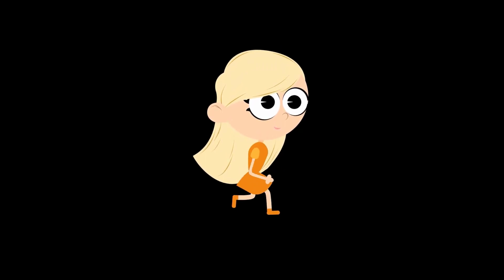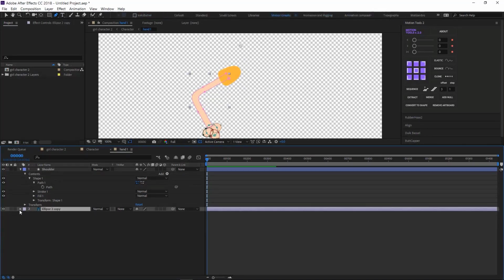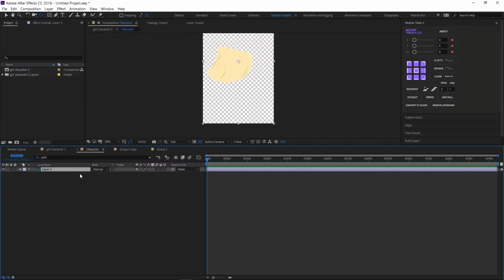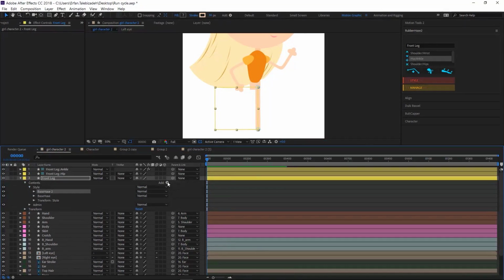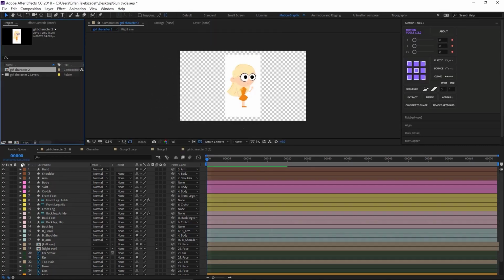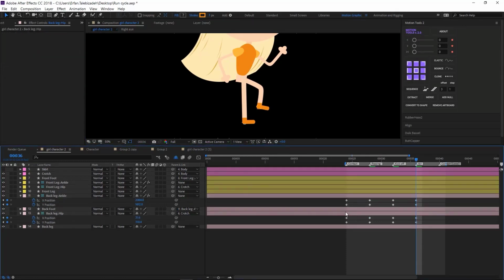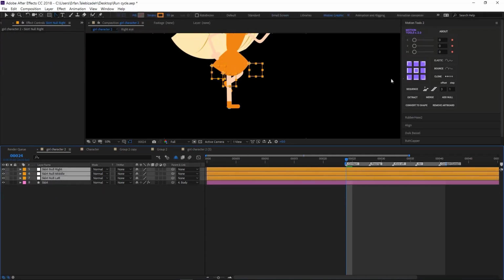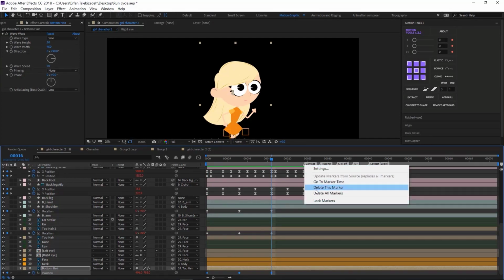Run Cycle Animation in After Effects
👋 Hello and welcome to this video, In this video, I am going to show you how you can animate a runcycle using rubberhose2. I will guide you through each step and you will learn the basics of walk cycle in this video.

🛠 Tools Used:

RubberHose 2

📄Chapters:

00:00 Intro
00:43  Walk Cycle Breakdown
03:38  Character Preparation
17:22  Parenting And Leg Design
22:54  Graph Editor Overview
29:37  Leg Animation
36:39  Skirt Animation
40:55   Hair Animation